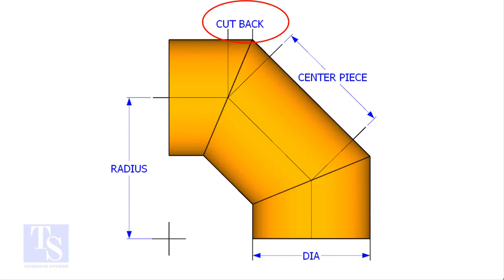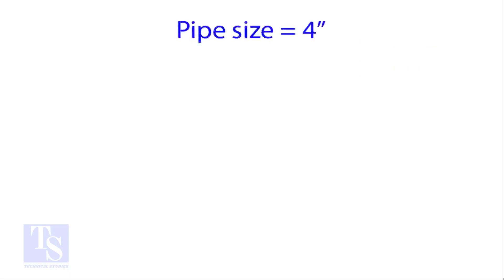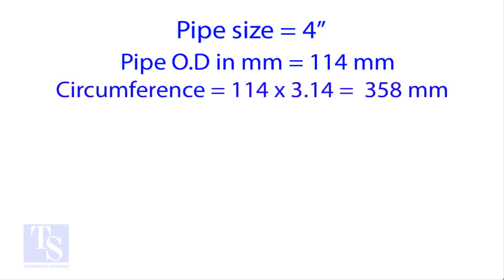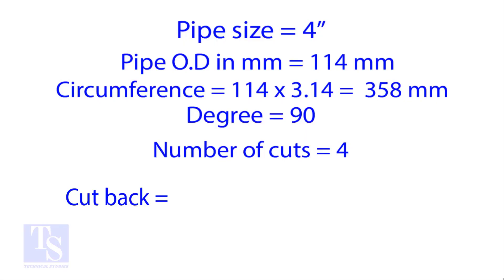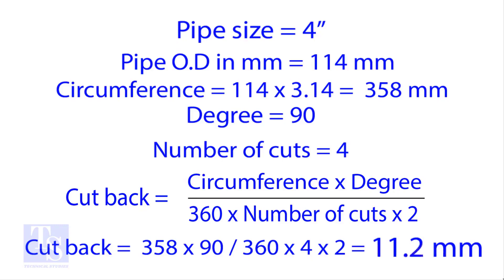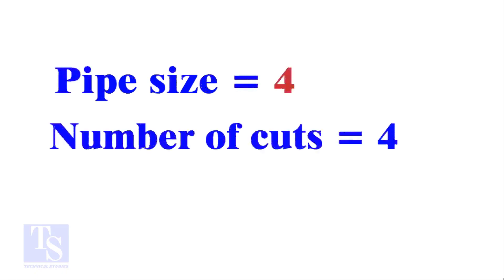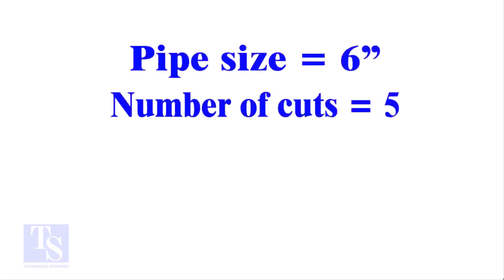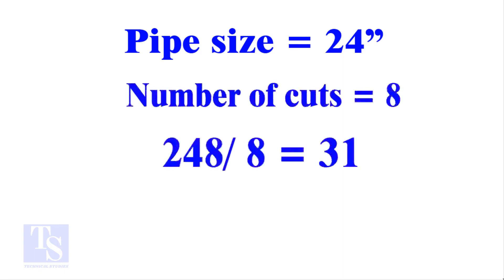How to Calculate Miter Cutback, Easy Fast.